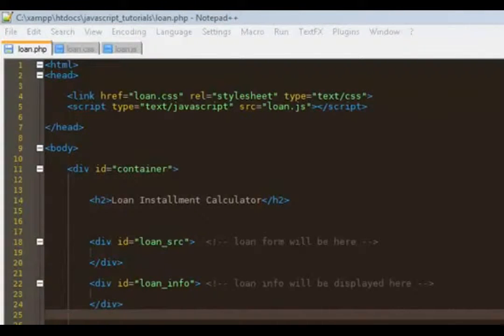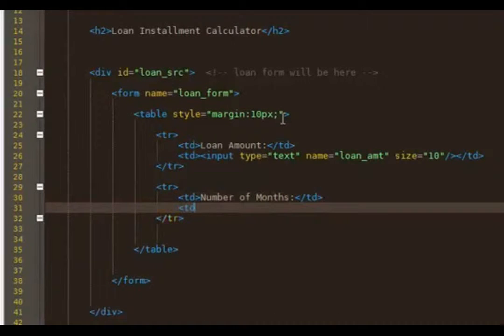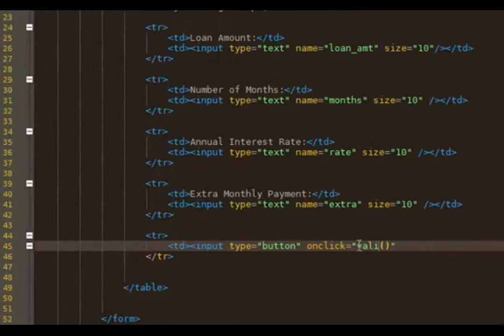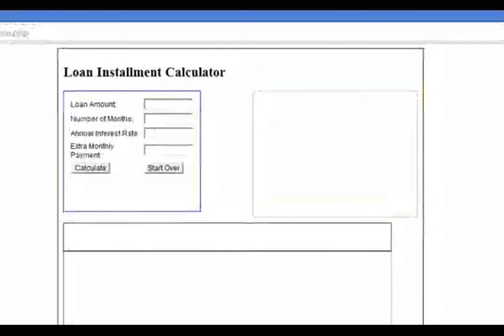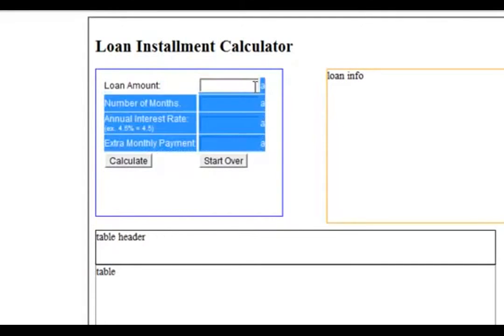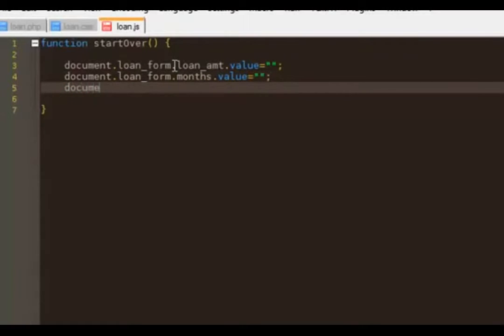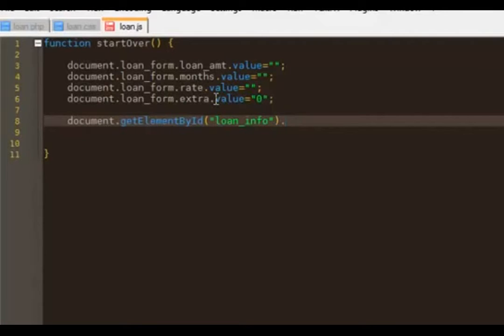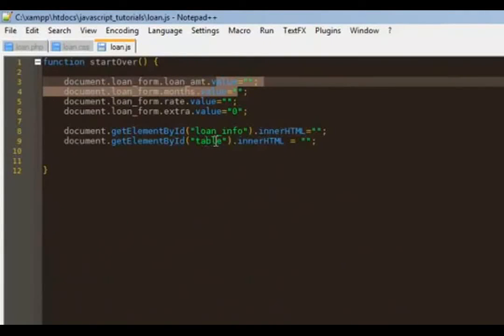How To Create Loan Calculator 2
How to make a Basic Loan Calculator using html,css and JavaScript